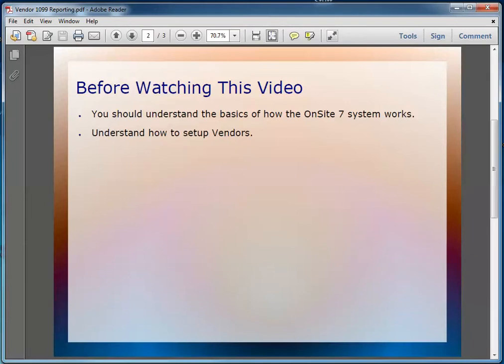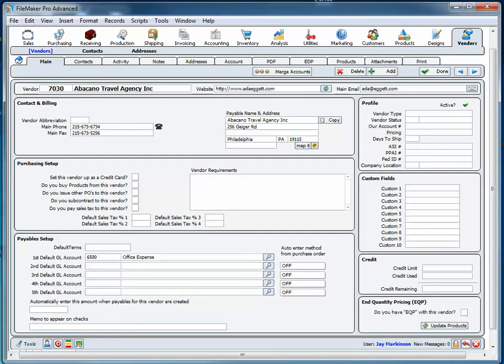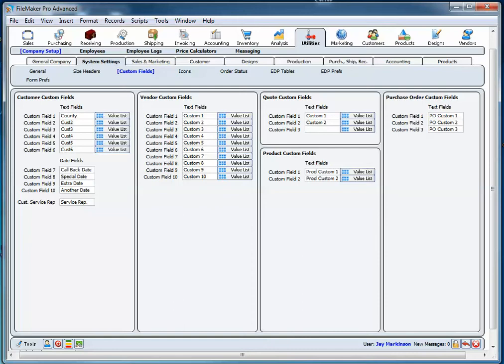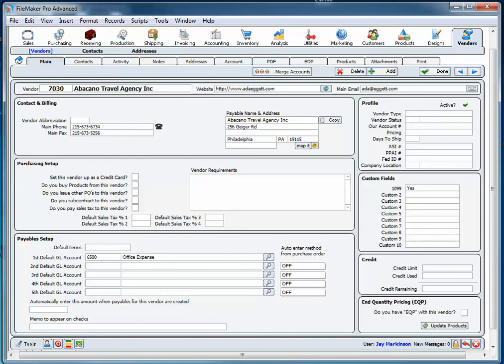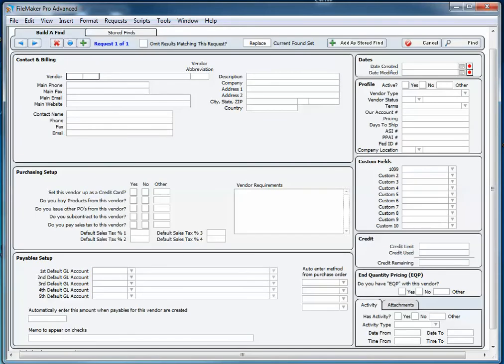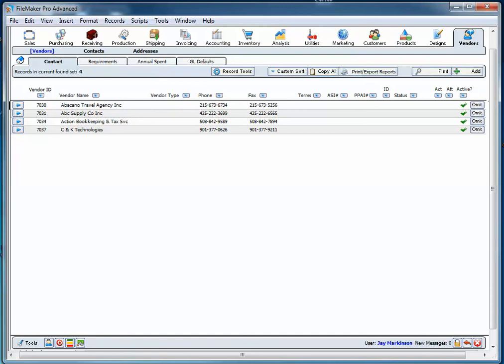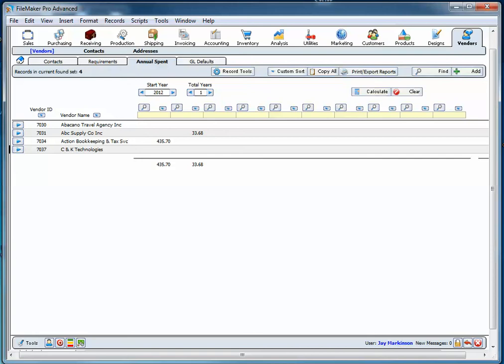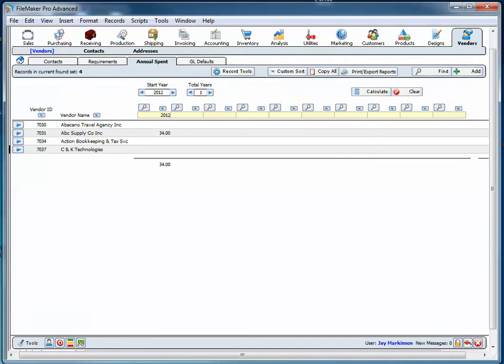Vendor 1099 Reporting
In this video we show you how to generate Vendor 1099 reports out of your OnSite 7 system.